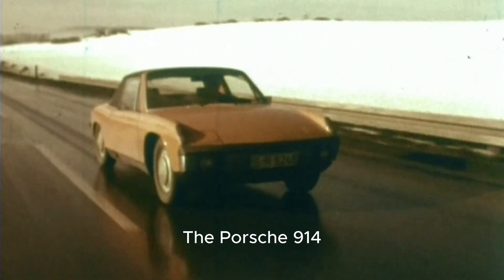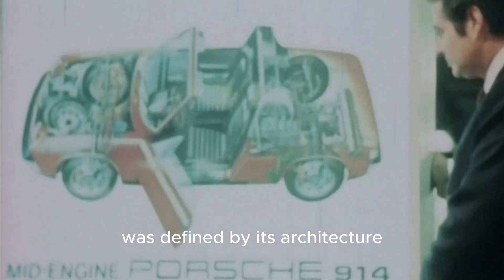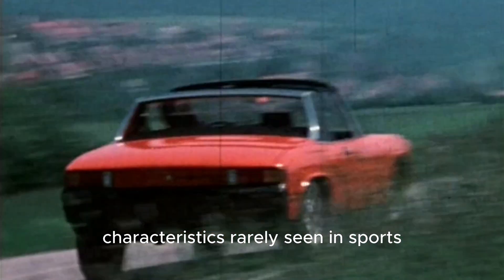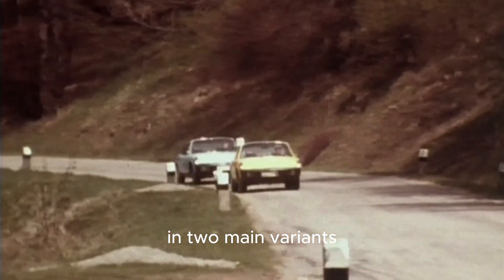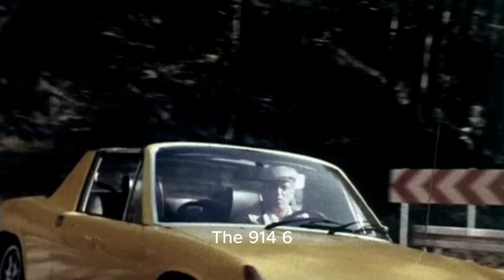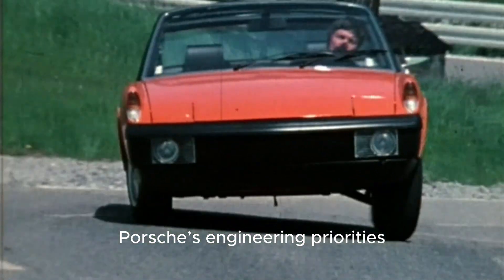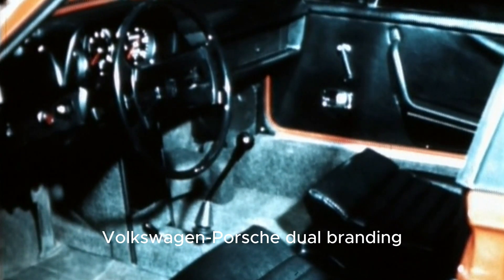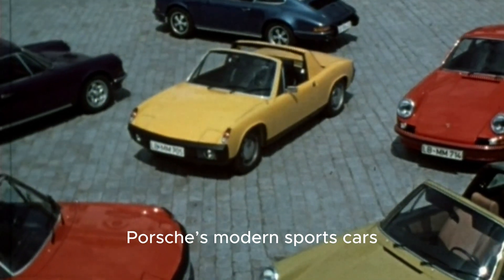Volkswagen-Porsche 914 | Technical Documentary: Engineering the Mid-Engined Revolution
Discover the engineering behind the Volkswagen Porsche 914, the mid-engined sports car that bridged Porsche and Volkswagen in the late 1960s.

This documentary explores the car’s development, chassis design, powertrains, and suspension technology that made it one of the most balanced and innovative sports cars of its era.

From the 914/4’s Volkswagen-derived flat-four to the rare 914/6 with its 911-sourced flat-six engine, we analyze how Porsche achieved handling, weight distribution, and structural rigidity.

Learn how the 914 became Porsche’s first production mid-engine model and a direct ancestor of the Boxster and Cayman.